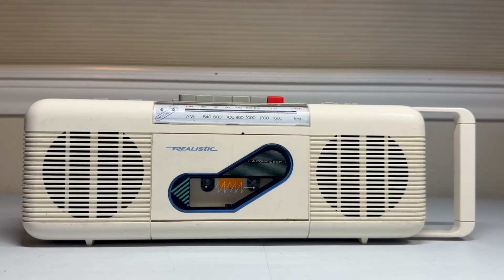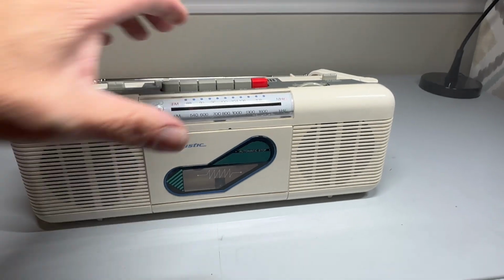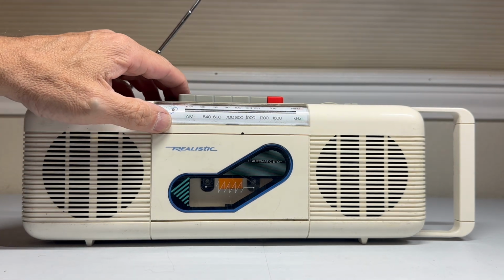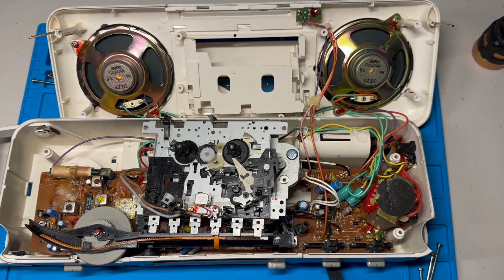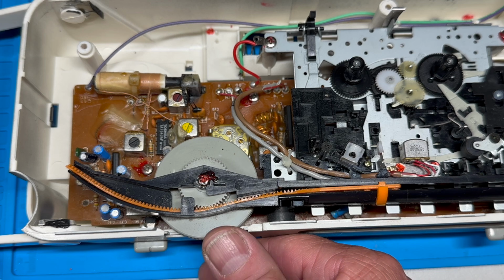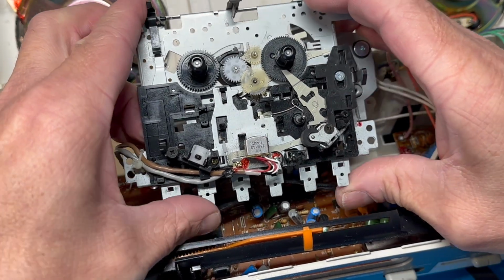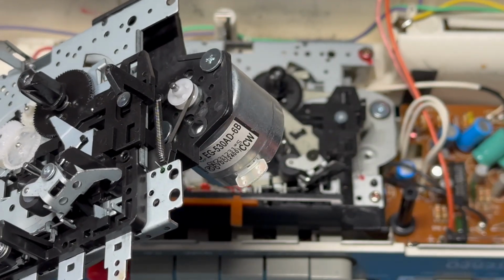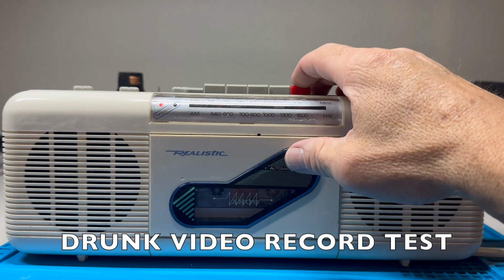Mini-Boombox Realistic SCR-40 Cassette Mechanism SWAP Radio Shack 1990 Vintage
This one took me longer to fix, because I was waiting for shipping from China!  But it's all back together now and it's great.  From 1990, the Realistic SCR-40.

00:00 Intro
00:38 Top View
00:58 The Handle
01:15 The Back
01:52 Radio Test
02:48 Tape Test
03:43 The Insides
04:07 Rip Cord Tuning
04:24 Mechanism Rear
04:38 Mechanism Woes
05:51 New Mechanism
06:39 Swap-a-roo
07:14 Record Test
07:58 Final Test